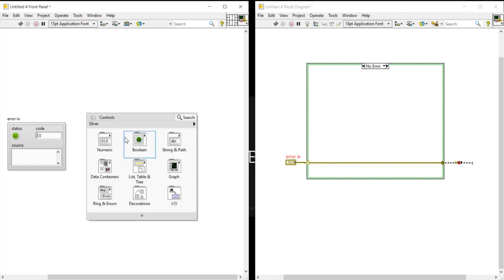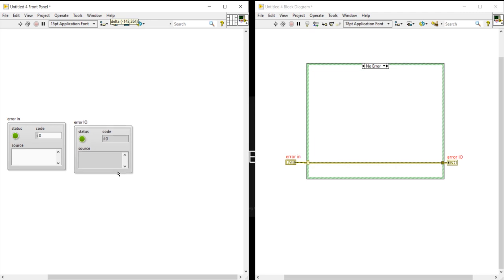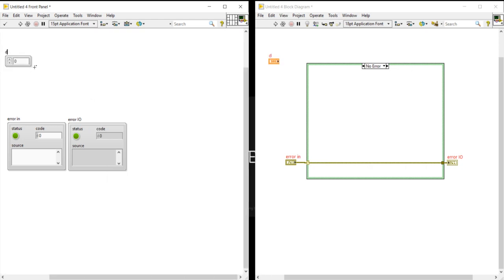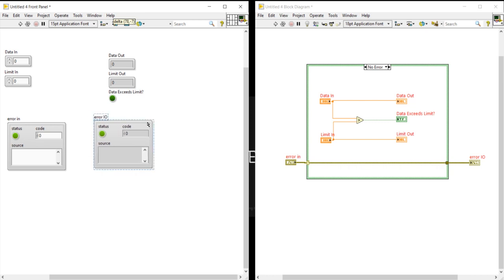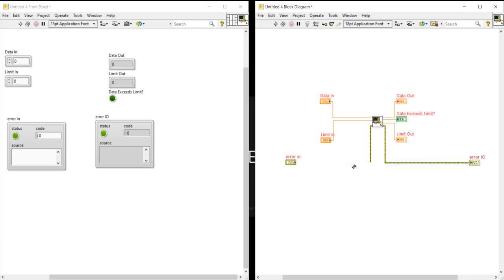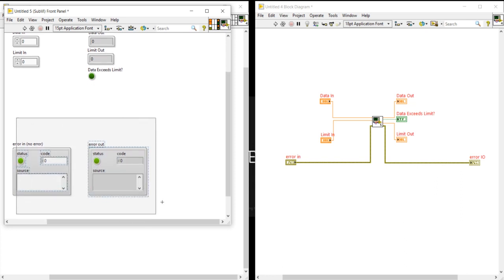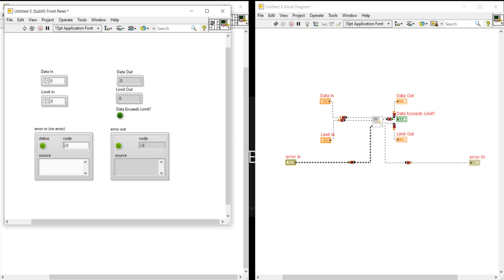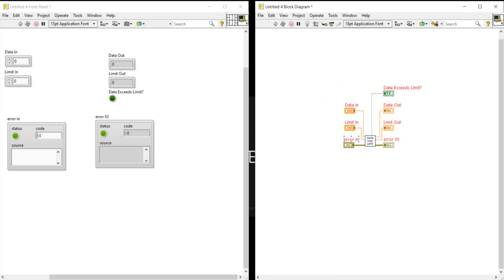Data over limit SUBVI ( Developing the Simulated Data Acquisition Program part 1 )